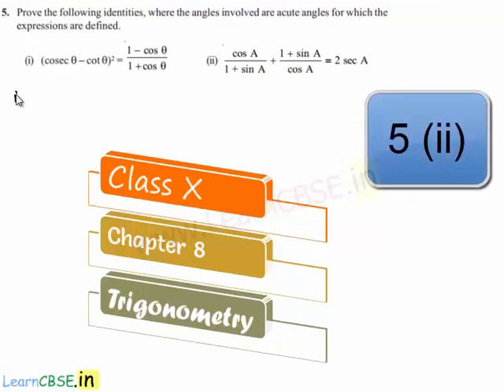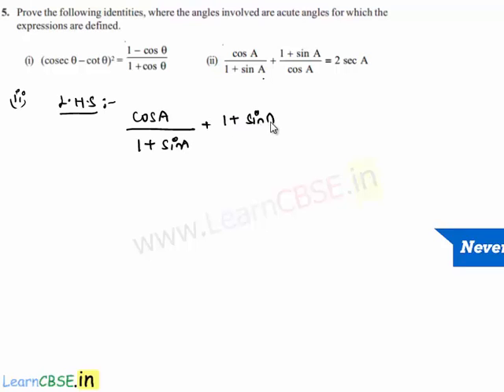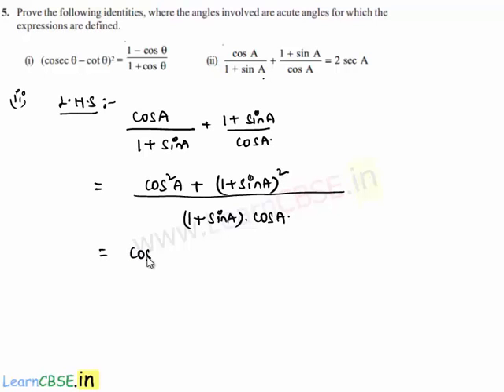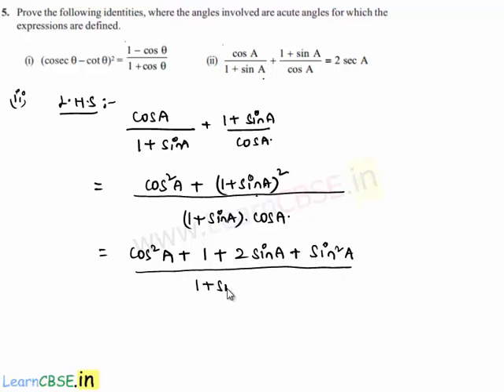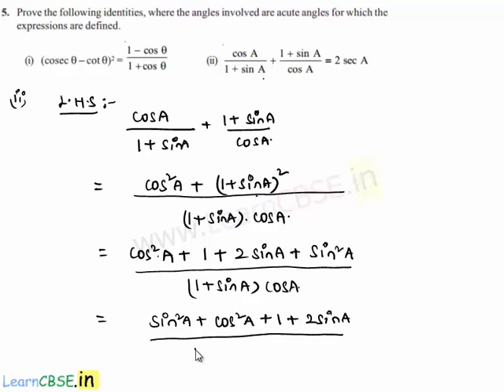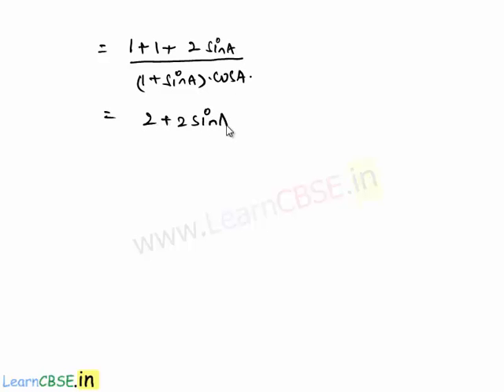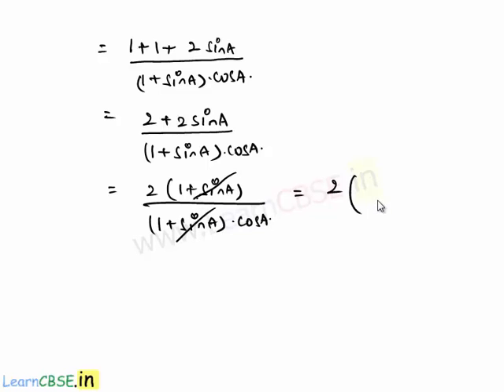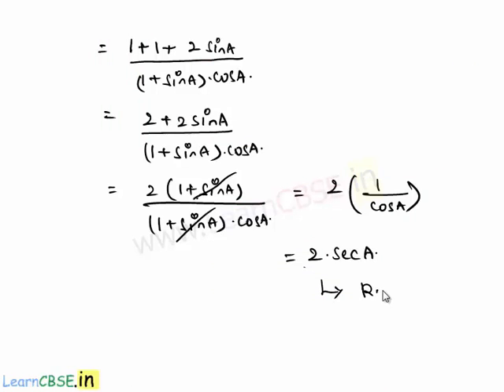Math tutorials on Trigonometry | Understanding Trig Identities | Verifying Trigonometric Identities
00:02 CBSE Class 10 maths NCERT Solutions Trigonometry Q5. Prove the trigonometric equations using trigonometric  identities, where the angles involved are acute angles for which the expressions are defined
00:04 CBSE Class 10 maths ex 8.4  q5 (2)
00:19 Procedure for proving Trigonometric equations
00:41  consider LHS of the trigonometric equation
01:20 algebra maths formulas |  Algebraic Expressions and Formulas
USE (a-b)^2 expanding formula
01:58 Use Pythagorian Identity
sin squared theta plus cos squared theta = 1
02:59 Reciprocal Identity.
The ratios cosec A, sec A and cot A are respectively, the reciprocals of the ratios sin A, cos A and tan A
sec A  = 1/cos A
03:13 How to prove Trigonometric identities.

Defination of an Identity:
An equation is called an identity when it is true for all values of the variables involved.
Trigonometric Identities defination:
An equation involving trigonometric ratios of an angle is called a  trigonometric identity,  if it is true for all values of the angle(s) involved.

In this math tutorial we prove trigonometric identities, solve trigonometric equations and Verify Trigonometric Identities.We use Quotient Identities , Reciprocal Identities, and the Pythagorian Identities to solve problems on trigonometric identities.
Solve Trigonometric Equations with Trigonometric Identities

Using the fundemental identities and the Pythagorean Identities
multiple examples of verifying trigonometric identities
How to Solve Trigonometric Identities Proving Problems
method to solve trigonometric identities problems
the Quotient Identities, Reciprocal Identities, and the Pythagorian Identities.